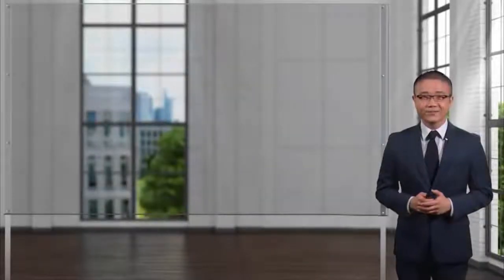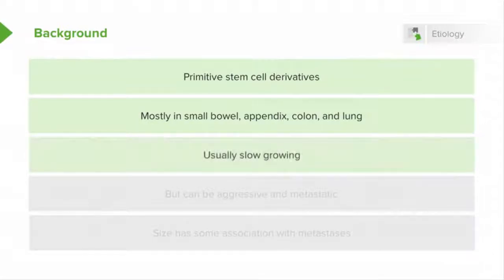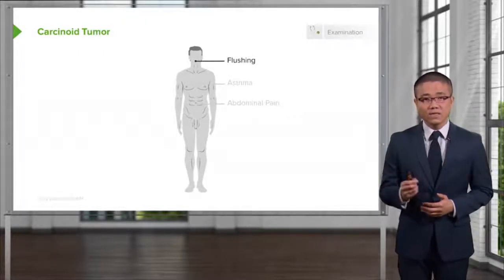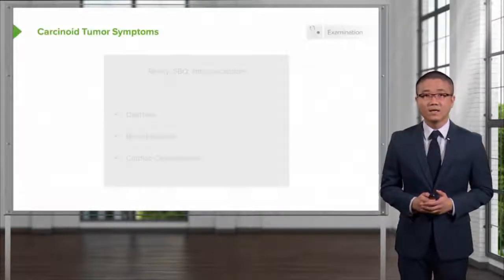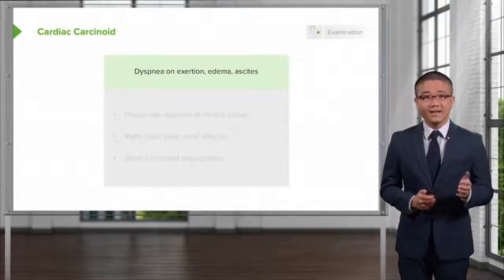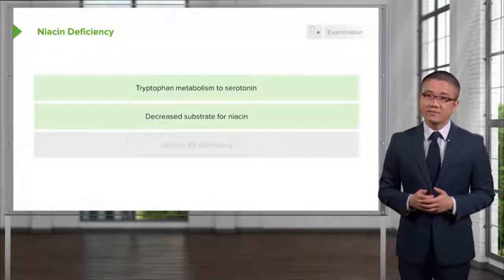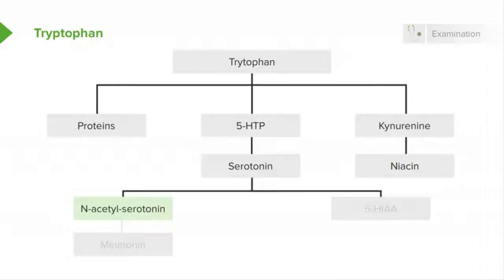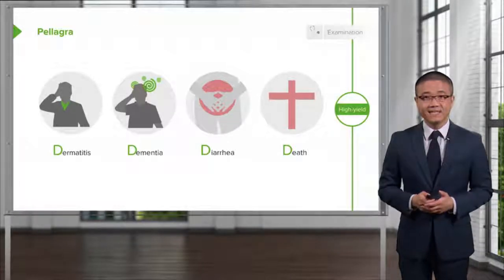Small Bowel Carcinoid Surgery